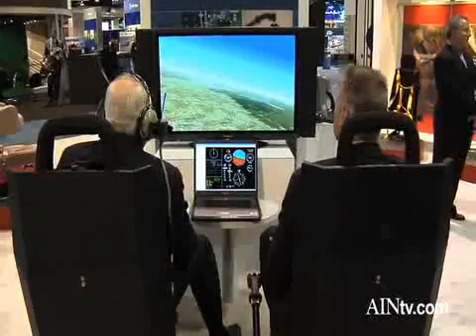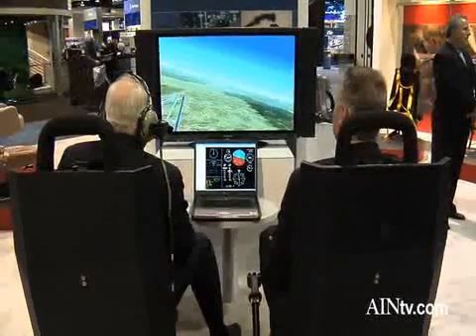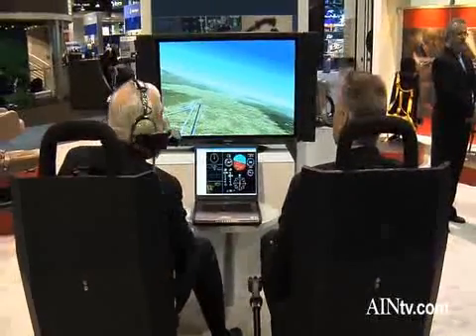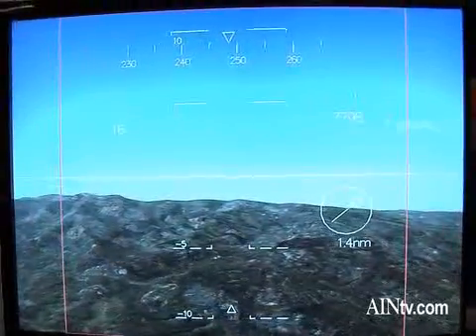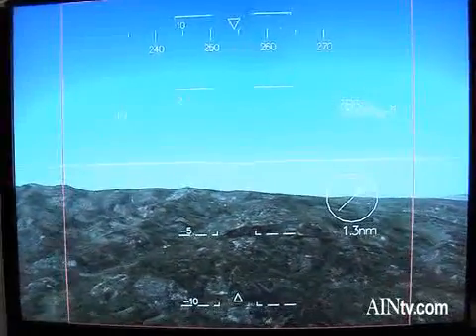BAE SHOWS NEW QSIGHT HUD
BAE DEMOS THE NEW QSIGHT HEADS UP DISPLAY AT THE 2009 HELI-EXPO.